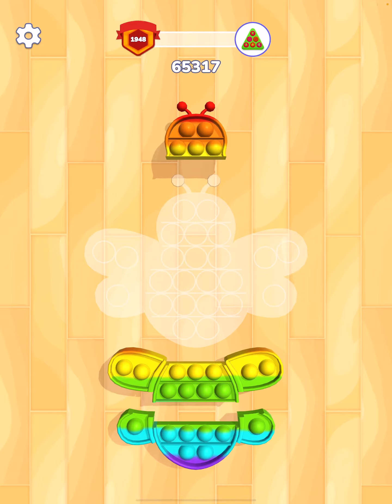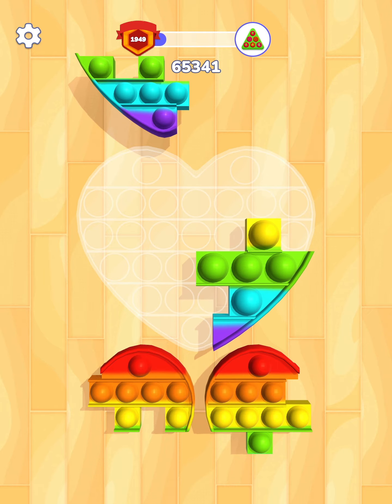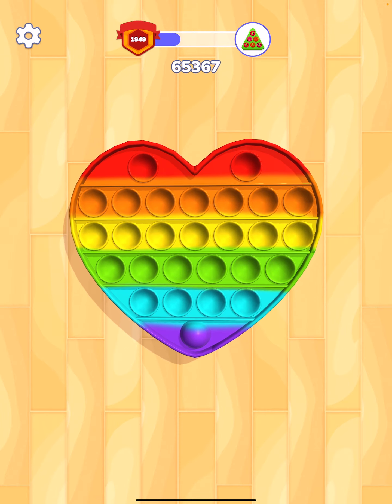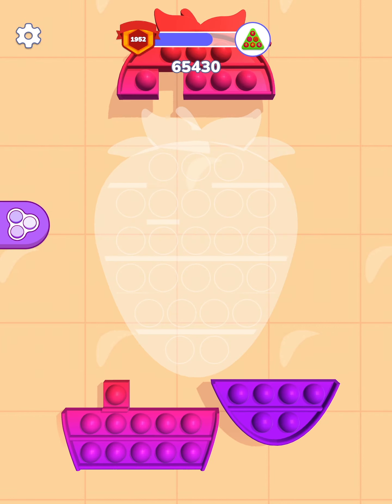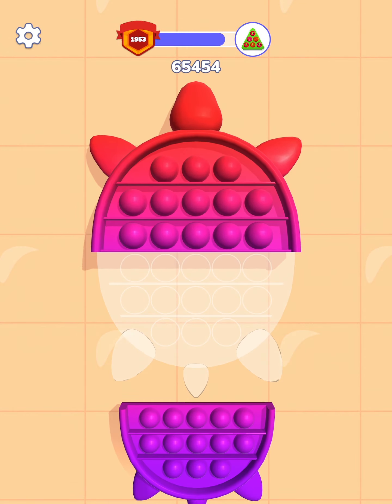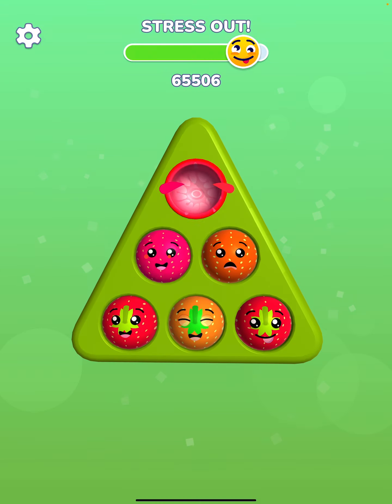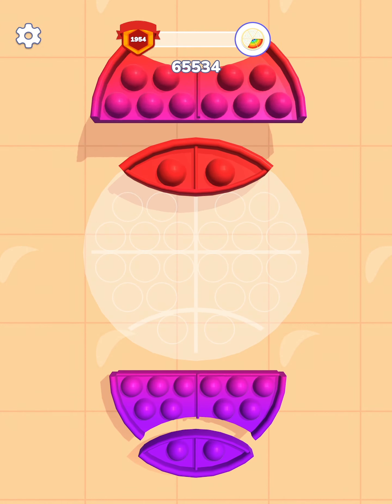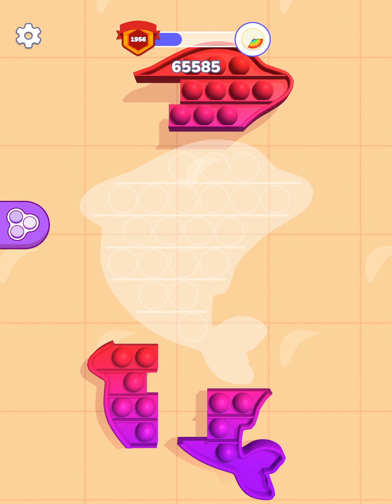Pop us - Gameplay Walkthrough Levels 1948-1955 (iOS Android)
Pop Us! - Gameplay All Levels (Android, iOS)

Pop Us!
SayGames Ltd

Pop US! – the perfect fidget toy puzzle game

The party’s really popping in Pop US!, the pitch-perfect puzzle game where you put the jigsaw pieces together to make beautiful pictures, then just point your finger at the screen and pop, pop, pop! Merge the pieces to make your own DIY fidget toys, then dive into a world of relaxing ASMR pleasure as you pop every last bubble on the screen.

Get a burst of satisfying, colorful, antistress fun at your fingertips any time by downloading Pop US! to your device now!